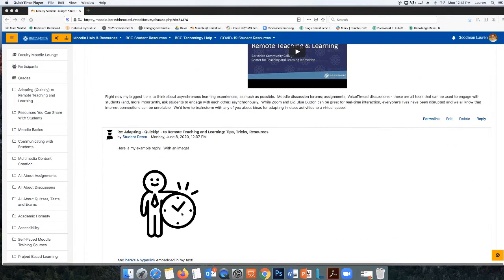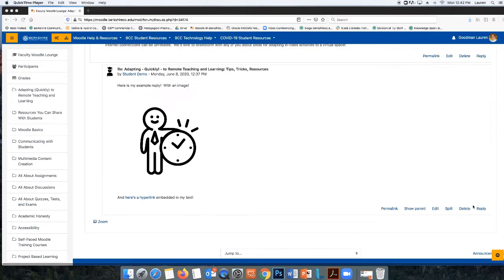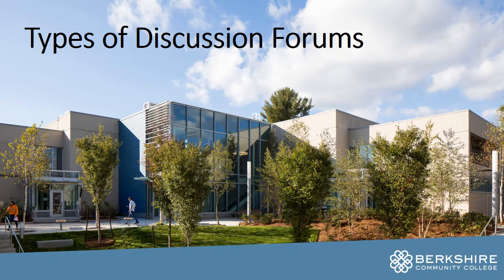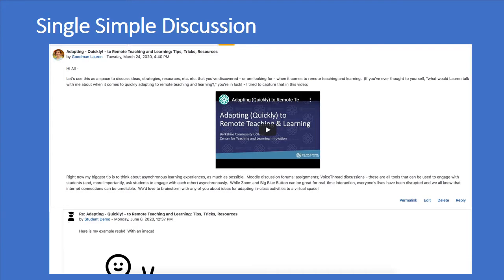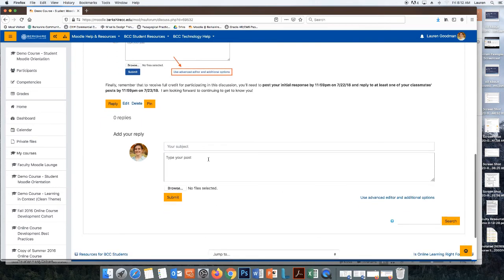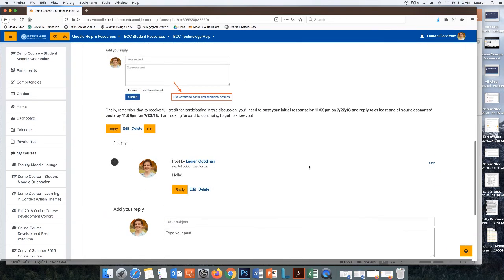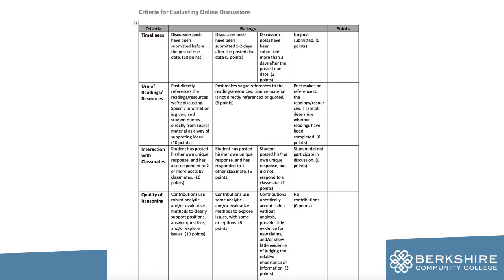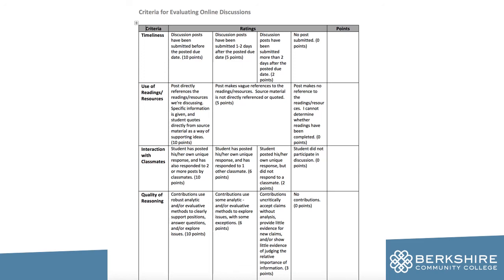All About Discussion Forums